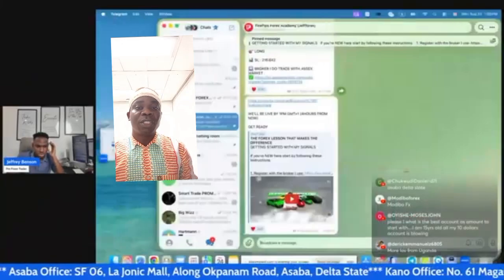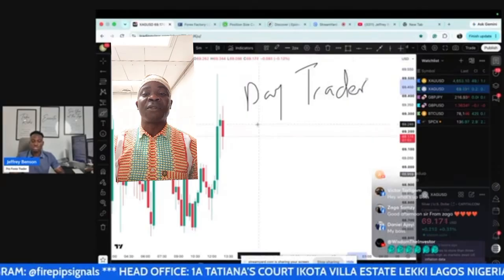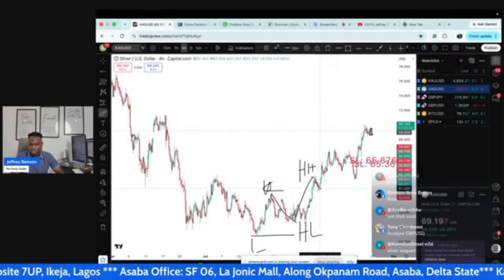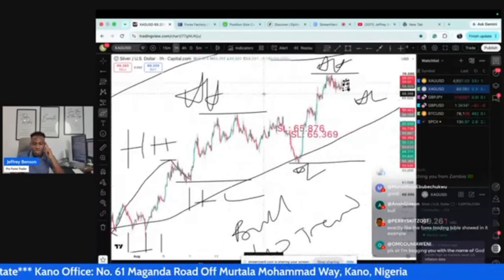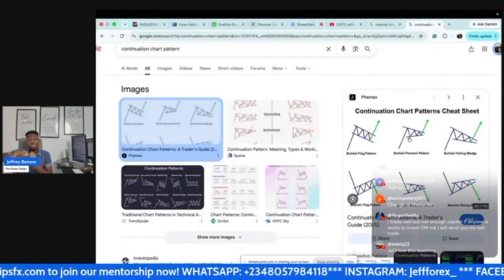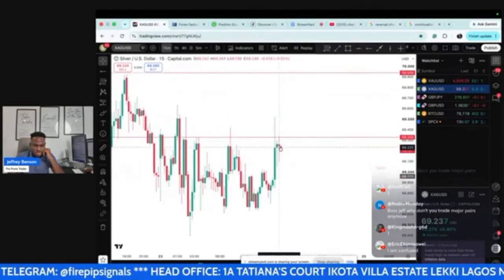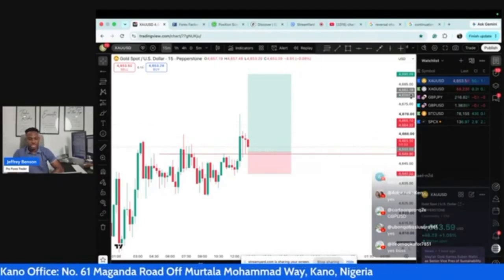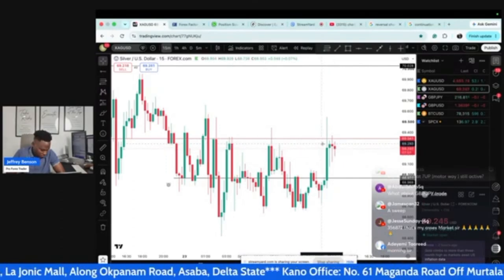Master the right entry for higher profitable trading